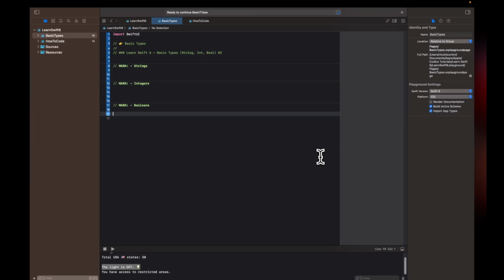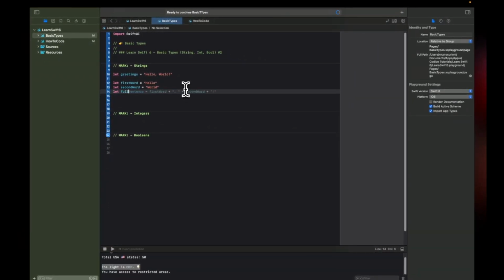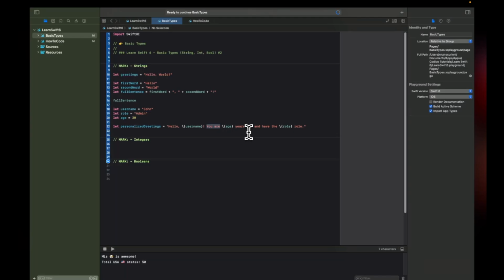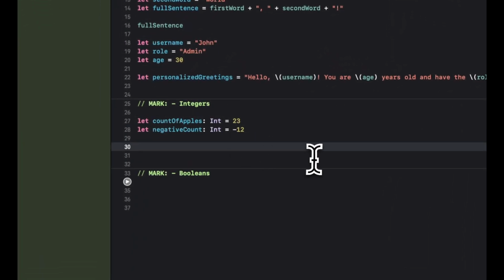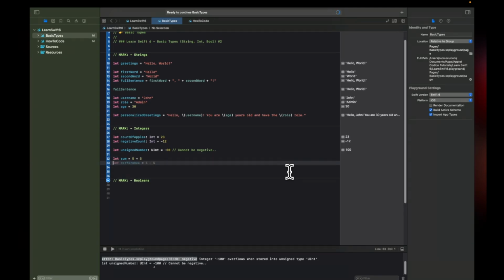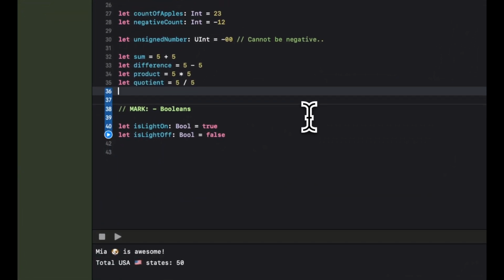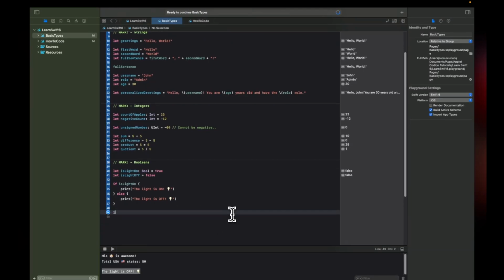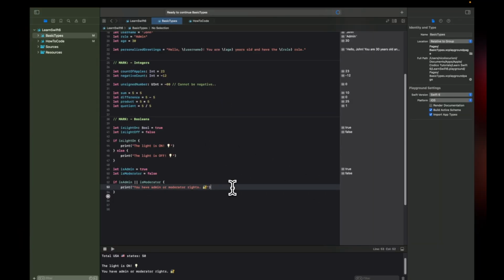Learn Swift 6.1 - Basic Types (String, Int, Bool) #2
Get ready to learn the fundamentals of Swift 6.1! 🎉

In this video, I, Nicolò Curioni (Software Engineer specializing in iOS and Android development), kick off a brand new series designed to take you from Swift newbie to confident coder! 👨‍💻

In this tutorial, we’ll dive into the fundamental data types in Swift 6, perfect for beginners starting their coding journey. Here’s what you’ll learn:

- Strings: What are Strings, how to create them, and perform operations like concatenation or accessing characters.
- Integers: Understand signed (positive) and unsigned (negative) integers with examples of basic arithmetic operations.
- Booleans: Explore true/false values, their role in programming, and real-world examples like simulating a light switch (on/off).